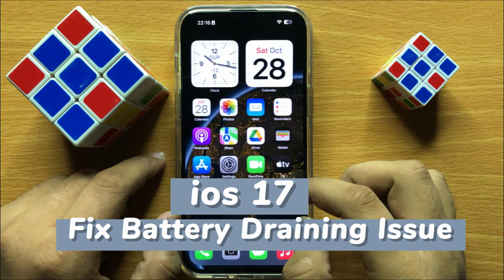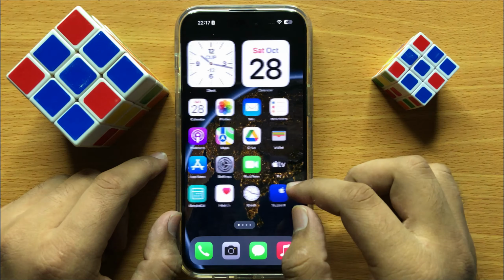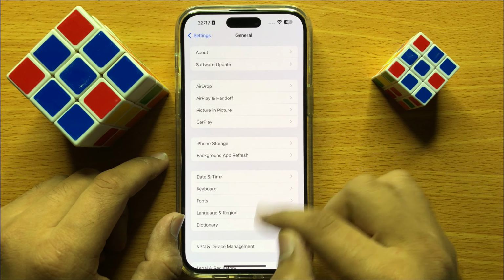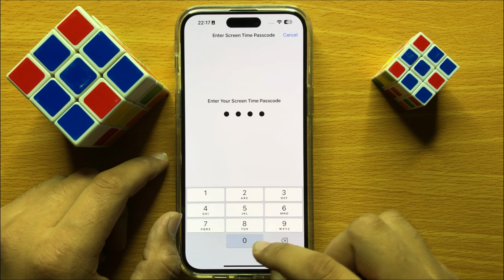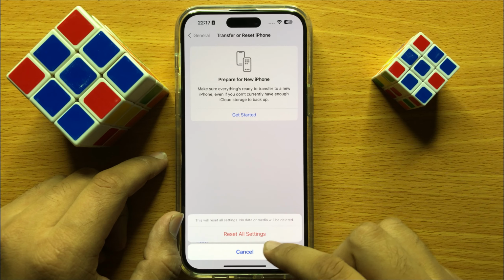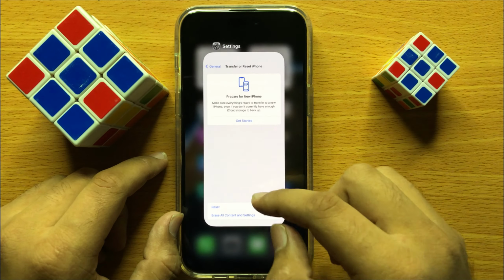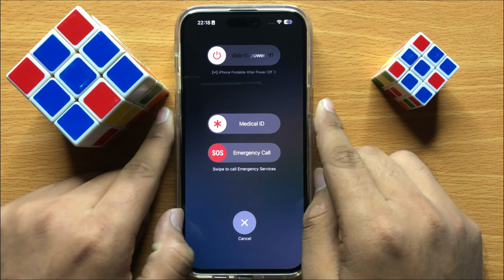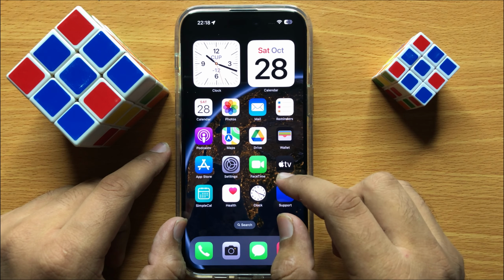How to Fix Battery Draining Issue On Solved ios 17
In this Video You Will Learn How to Fix Battery Draining Issue On  Solved ios 17